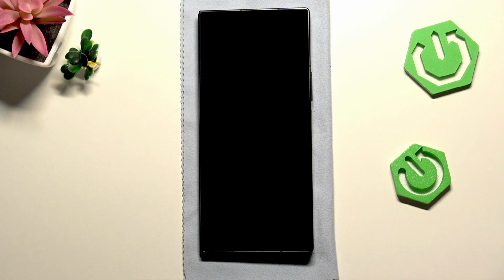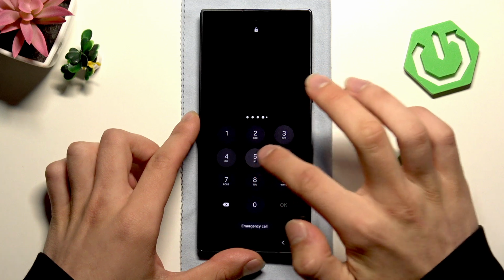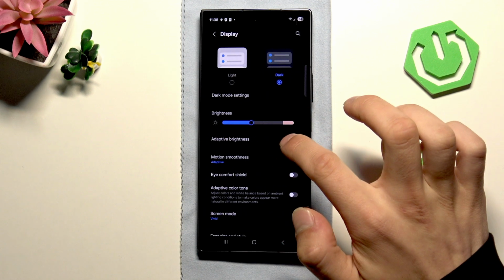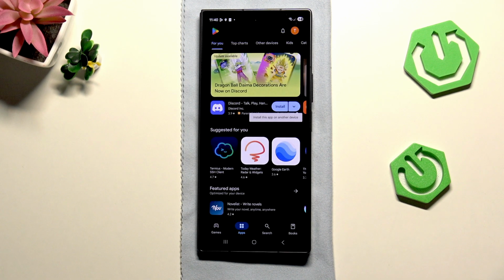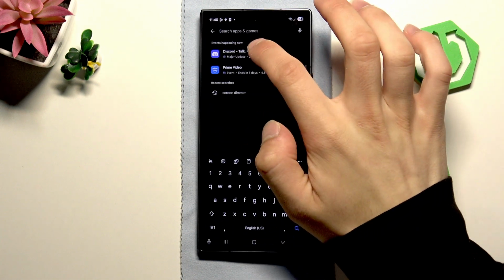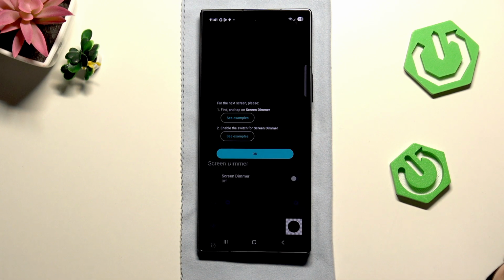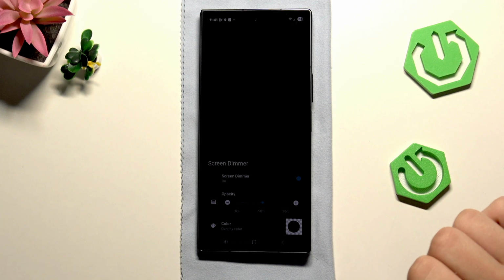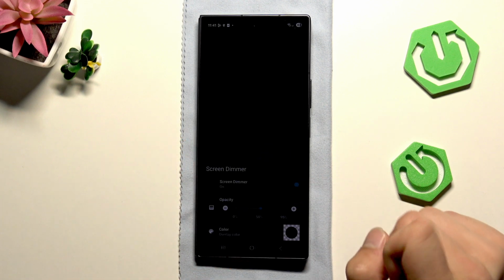SAMSUNG Galaxy Z Fold 7 – How to Fix Screen Flickering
If your SAMSUNG Galaxy Z Fold 7 is experiencing screen flickering, this video will help you solve the problem quickly and easily. We’ll walk you through practical steps to reduce or stop flickering, including adjusting brightness settings, enabling adaptive brightness, and using a screen dimmer app. Whether the flickering happens at low brightness or during regular use, these solutions are designed to work for most users. Follow along to learn how to stabilize your display and enjoy a smoother experience on your Galaxy Z Fold 7.

How to fix screen flickering on SAMSUNG Galaxy Z Fold 7?
How to enable adaptive brightness on SAMSUNG Galaxy Z Fold 7?
How to use a screen dimmer app on SAMSUNG Galaxy Z Fold 7?

0:00 Introduction
0:06 Adjusting brightness to reduce flickering
0:23 Enabling adaptive brightness in settings
0:36 Downloading a screen dimmer app
1:06 Installing and setting up the screen dimmer
1:46 Enabling the screen dimmer and final tips